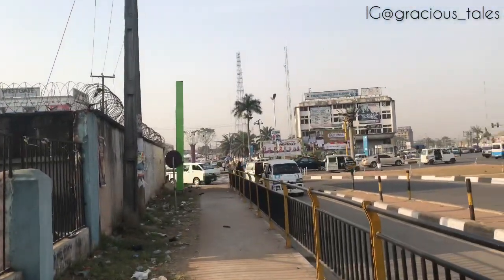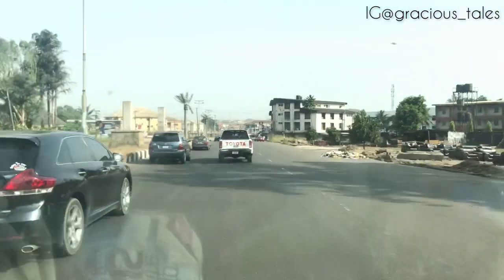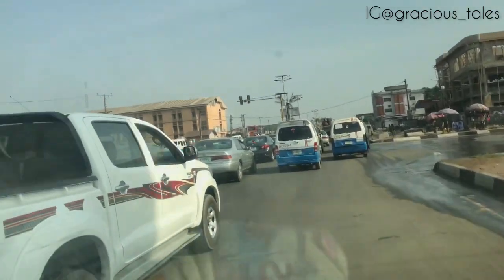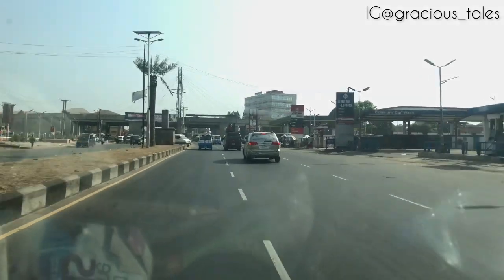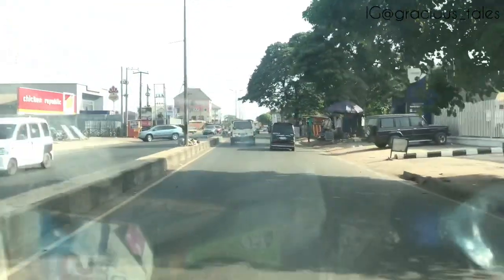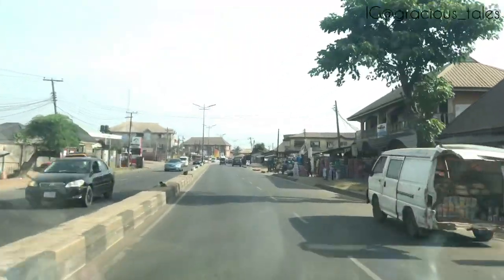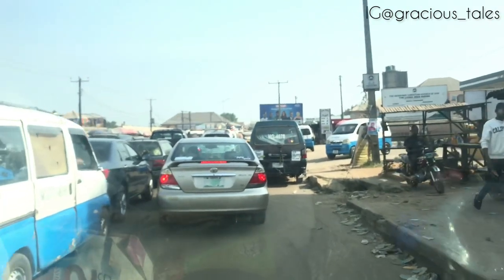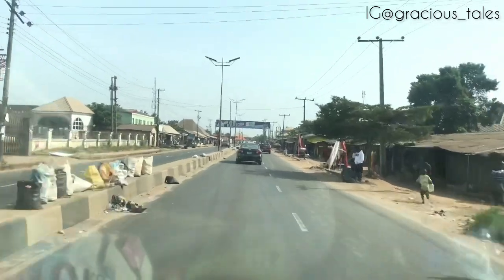This is Orji, Owerri, Imo State, Nigeria| Gracious Tales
This is Orji, Owerri, Imo state Nigeria is a vlog around Orji axis in Owerri, Imo state for your watching pleasure.